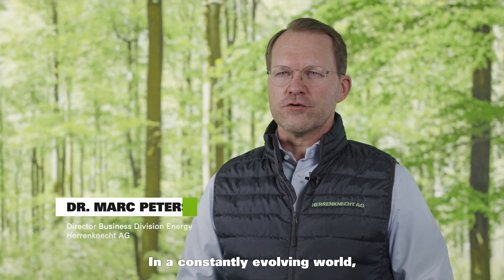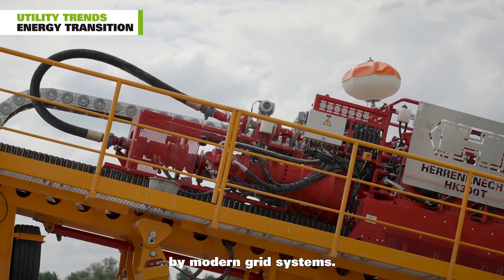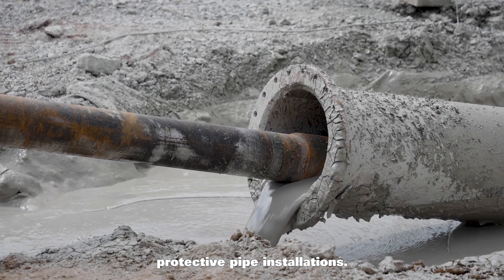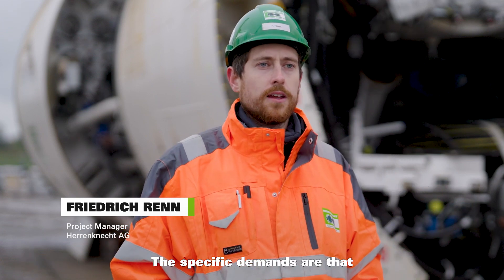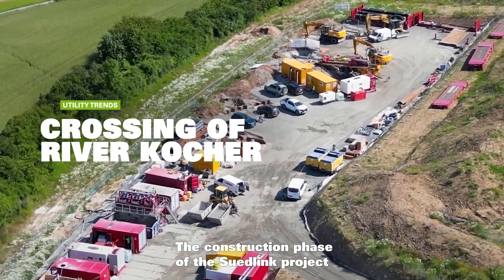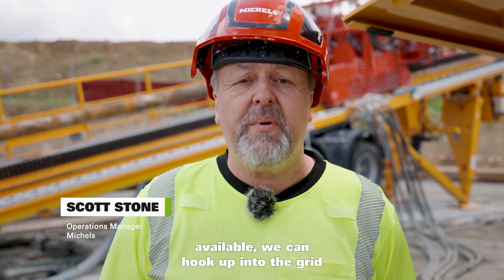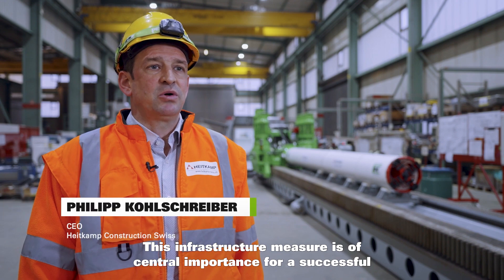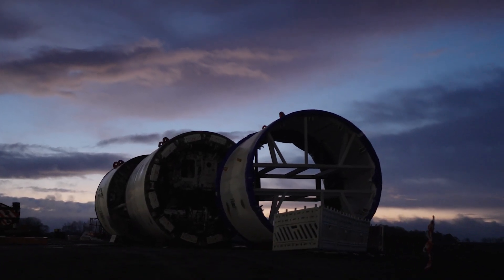UTILITY TRENDS | TUNNELLING FOR THE ENERGY TRANSITION OF TOMORROW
Herrenknecht develops tailored solutions for the demands of an ever-changing world. Whether it’s a case of managing the energy transition, dealing with the effects of climate change or creating resilient infrastructure, Herrenknecht brings innovation and dependability to the table. By applying our technologies we help put in place sustainable utility infrastructures and meet future challenges with farsighted thinking and precision.